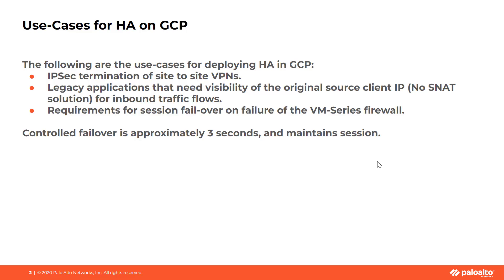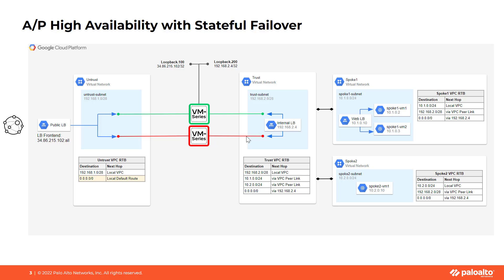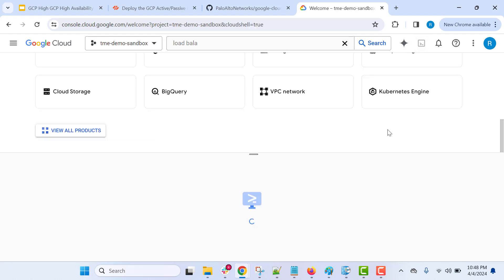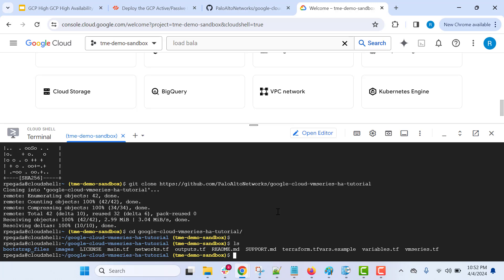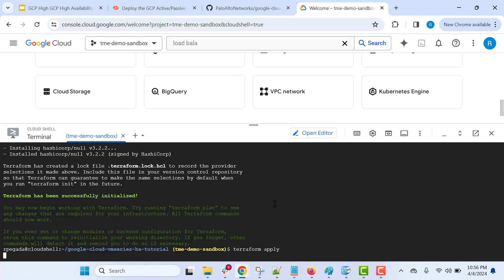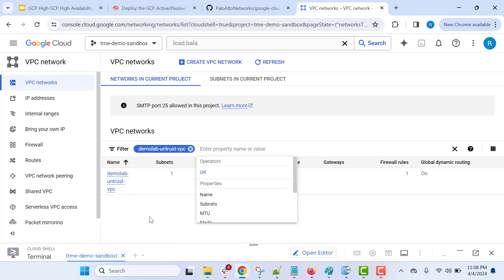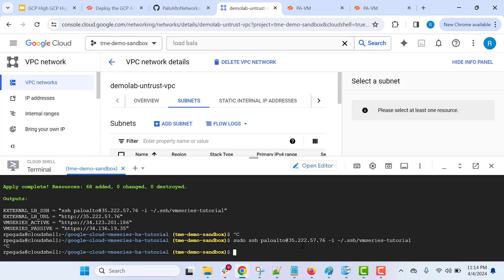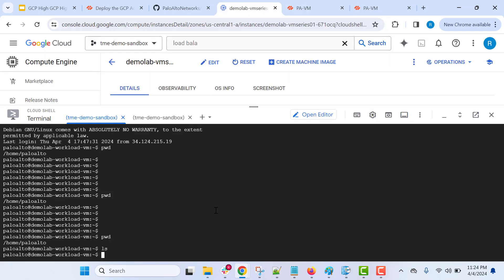Palo Alto VM Series Active/Passive High Availability on Google Cloud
In this video you will learn how to deploy and configure Palo Alto VM Series in Active/Passive High Availability on Google Cloud Platform. This also demonstrates Session synchronization capability of VM Series firewall on GCP.